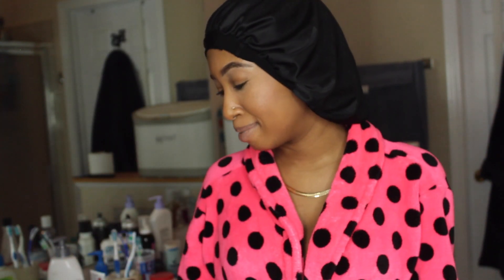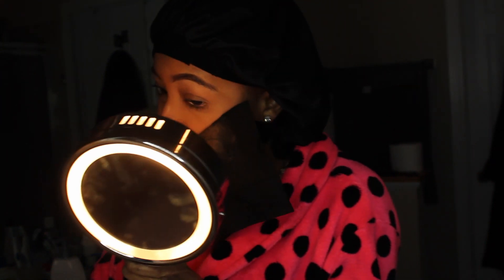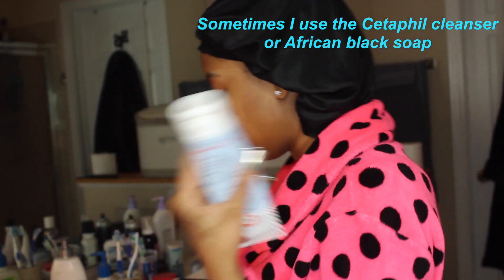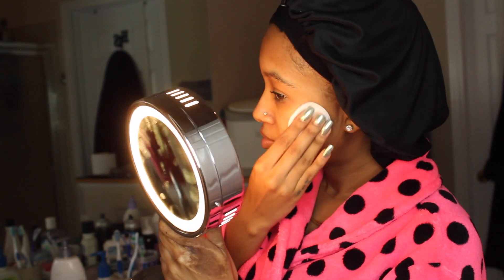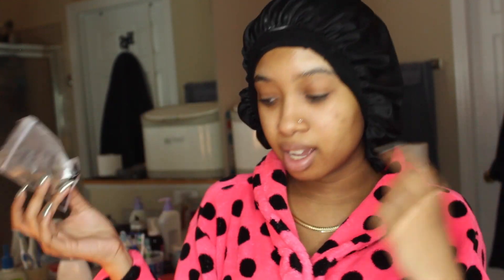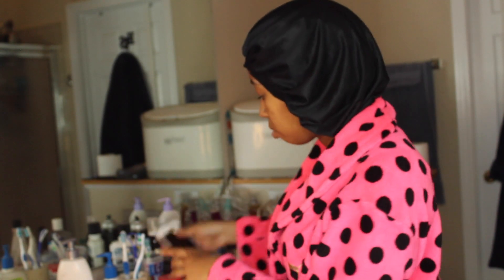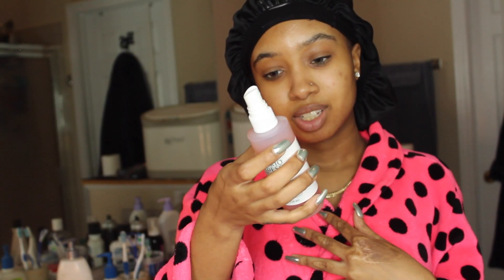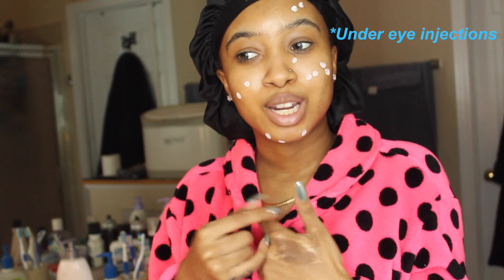My Night Time Skincare Routine | Dry Skin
Hey yall, what's good? I decided to film my night time skin care routine. This is just the basic steps of what I do. Theres face masks and other serums that I use sometimes that I didn't mention in this video. I plan on doing more videos on skincare videos in the future including my morning skincare routine. I love to read your comments :) Talk to yall in the next video!
XOXO
- Jordan B

Products Mentioned:
makeup remover wipes from Marshalls
Garnier Micellar Water
Cotton rounds
First Aid Beauty cleanser
Thayer Rose Petal Witch Hazel
Caudalie Vinoperfect Radiance Serum
Glamglow Thirstymud Hydrating Treatment
Ole Henriksen Sheer Transformation moisturizer